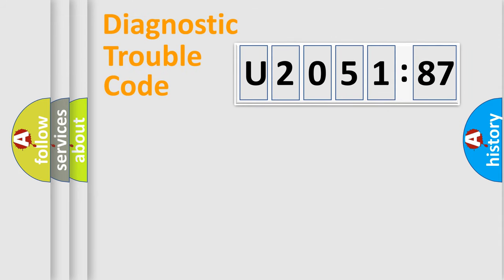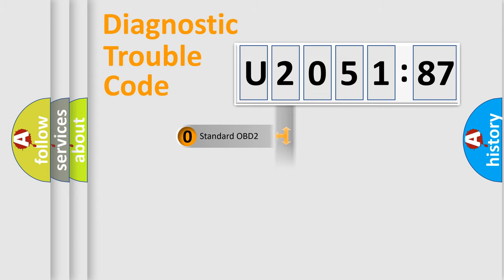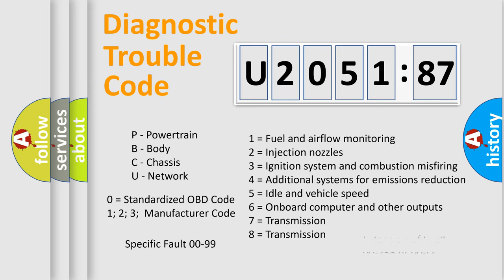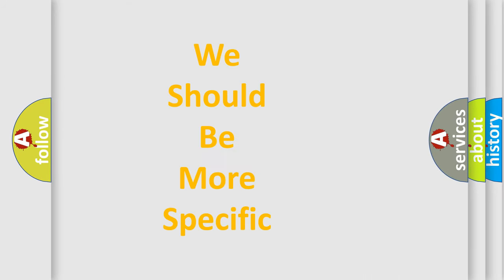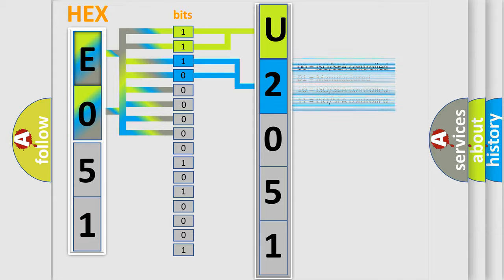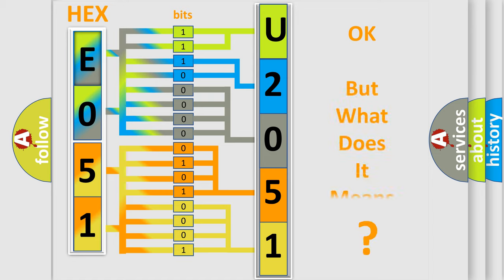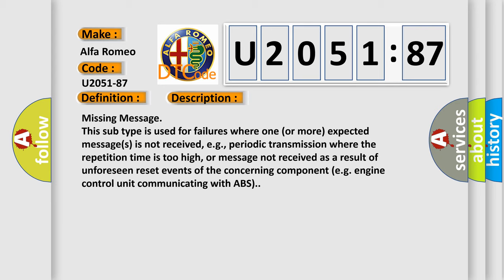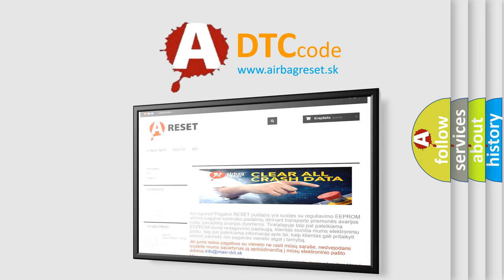DTC Alfa-Romeo U2051-87 Short Explanation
Contents:
0:21 Basic DTC analysis according to OBD2 protocol standard.
1:48 Insight into programming
2:58 A diagnostically understandable description of the Diagnostic Trouble Code
3:05 Basic error definition

Make:
Alfa Romeo
Code:
U2051-87
Definition:
Bcm Code_Trm_Request Message - Missing Message
Failure Type:
Missing Message